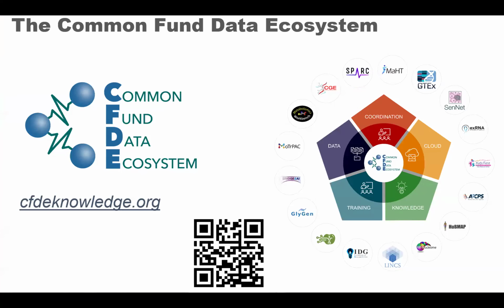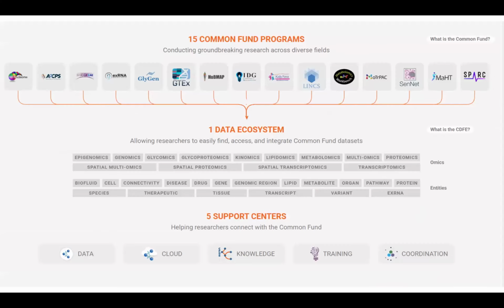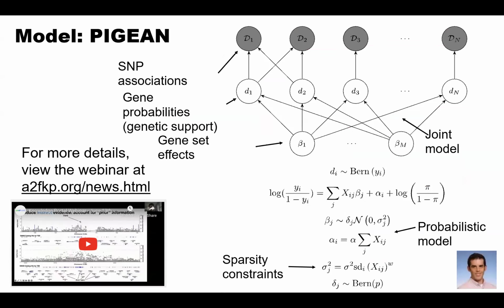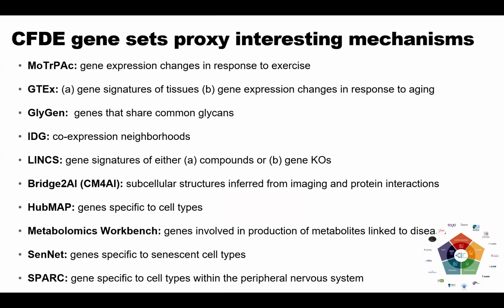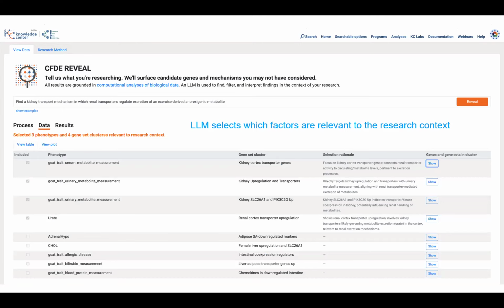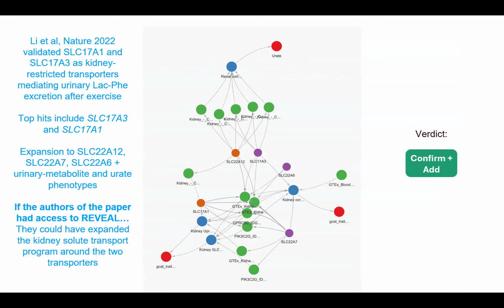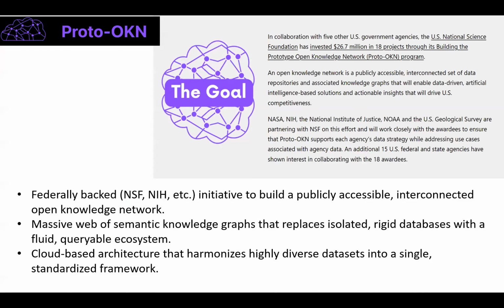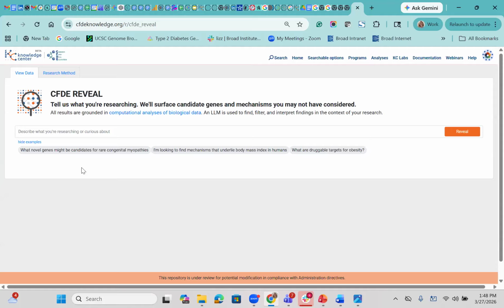CFDE Public Webinar Series - March 27, 2026 - CFDE Knowledge Center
Noël Burtt showcased the CFDE REVEAL tool: AI enhanced natural language query of novel disease mechanisms.